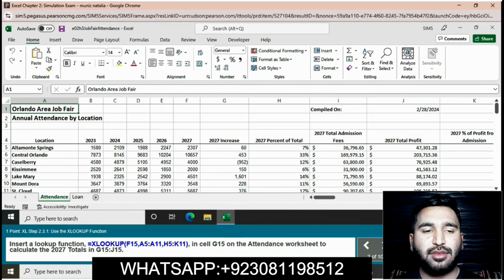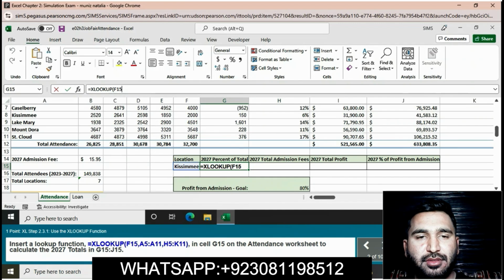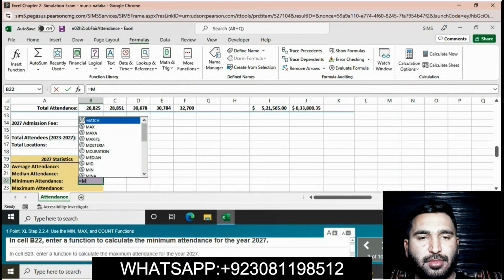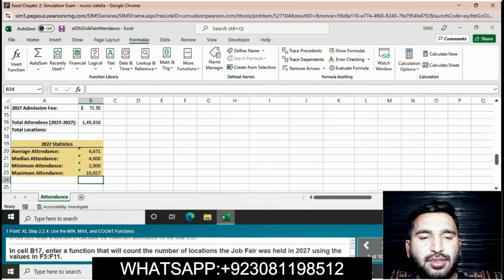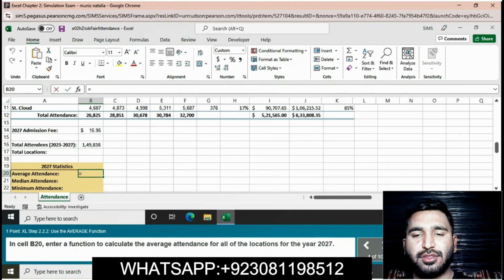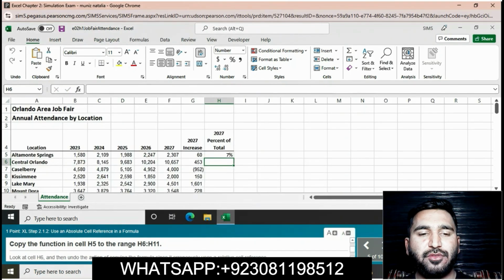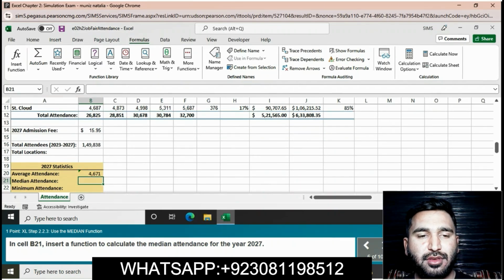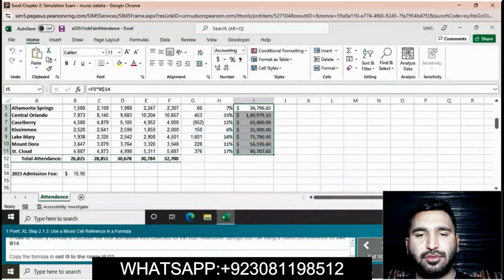Excel Chapter 2 Simulation Exam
Excel Chapter 2 Simulation Exam#Chapter 2 Simulation Exam#Simulation Exam#Exam 2#Chapter 2 Exam#excel chapter 2 simulation exam#simulation#exam#simulation exam 2#chapter2exam

Exp19_Access_Ch04_ML1 - Hotel Chain 1.0
Exp19_Access_Ch04_Cap - Foodies Forms and Reports 1.2
GO16_AC_CH01_Grader_1F_AS_Literary Festival Events
IntegratedProject_1 - LaundryUProposal
COMPREHENSIVE FINAL EXAM (2HR 60Qs)

Word Module 8 SAM Project 1b